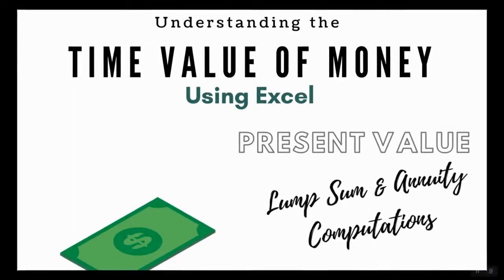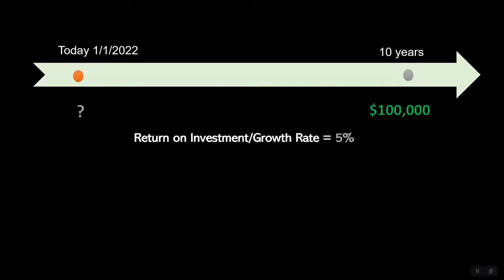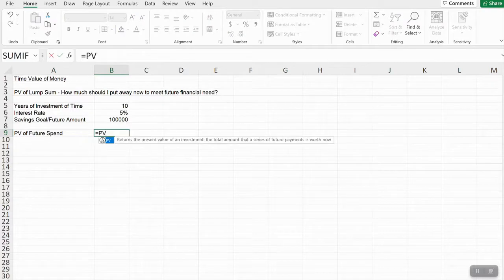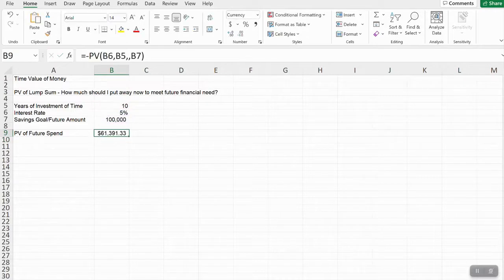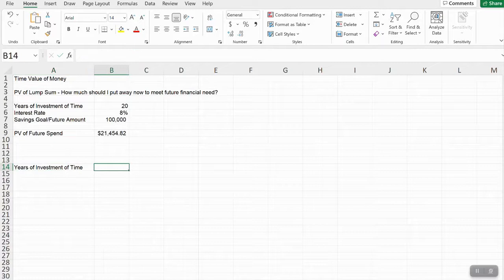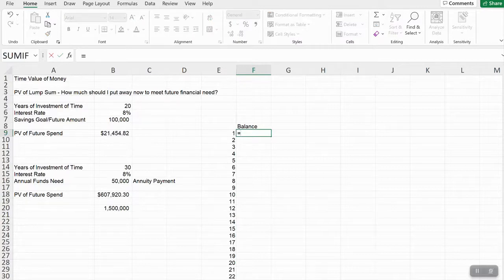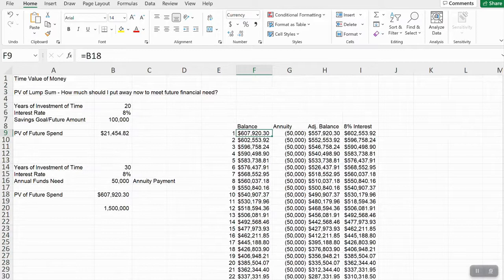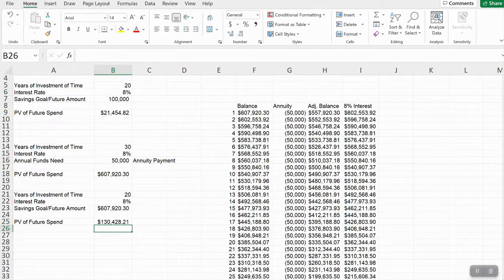Computing the Present Value in Excel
This video explains how to compute the present value of a lump sum amount and annuity payment using excel.  It also explains the fundamentals of present value computations and how understanding the time value of money can assist you in math, accounting and most importantly controlling financial decision making.